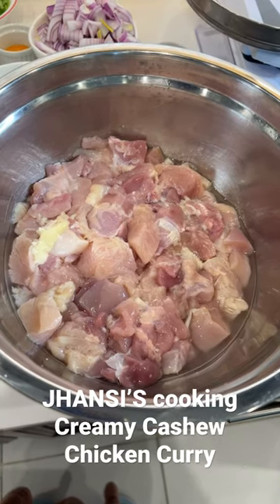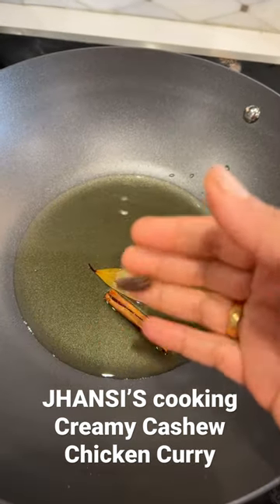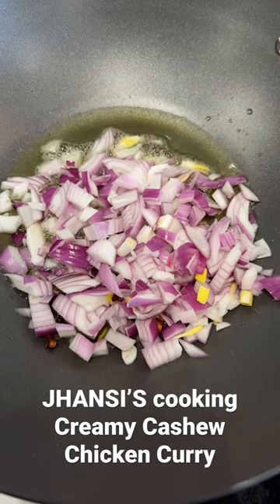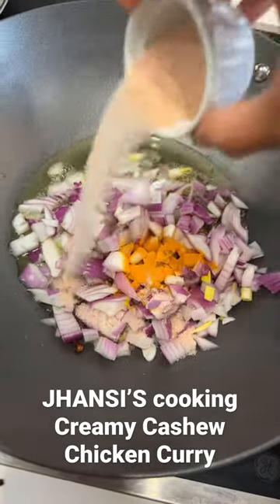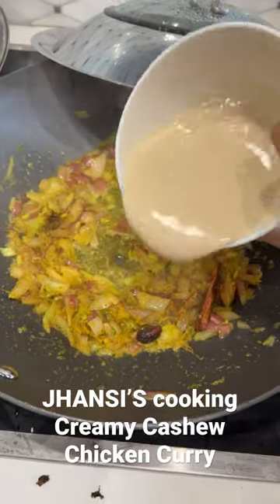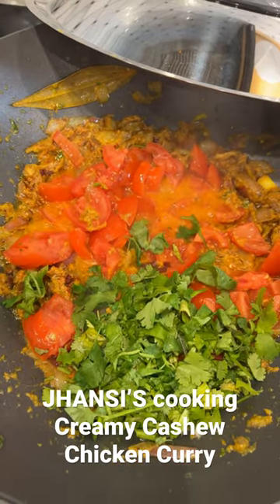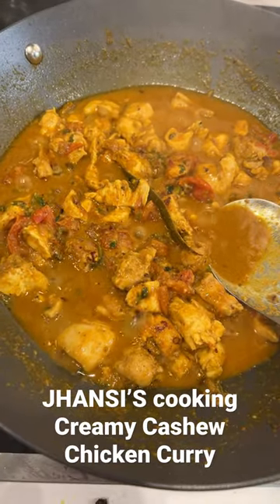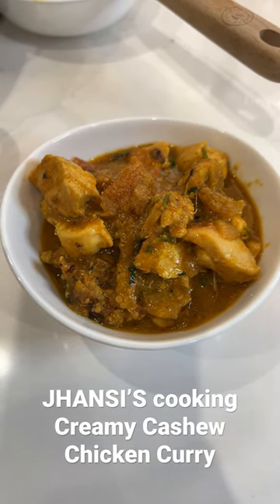Creamy Cashews Chicken